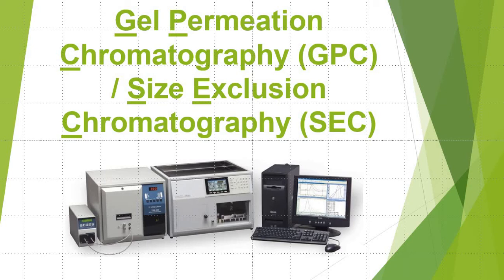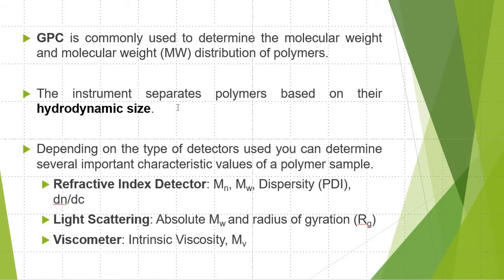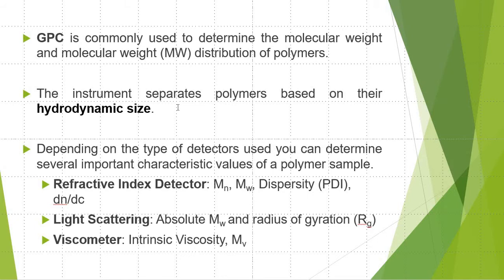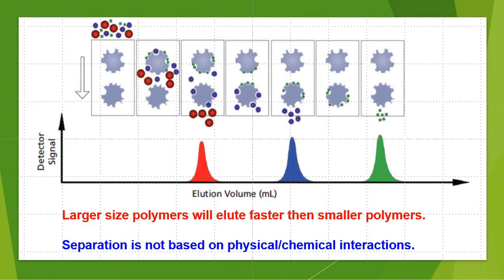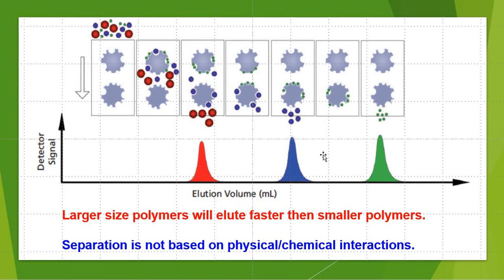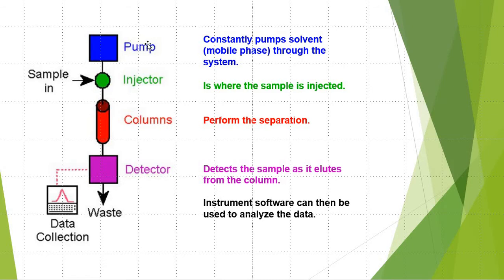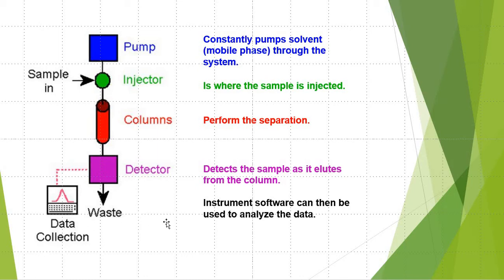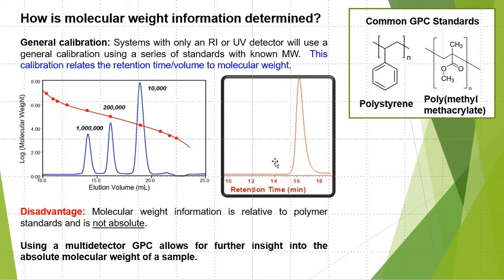Gel Permeation Chromatography - Basic Overview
In this video I give a basic overview of GPC/SEC.  In future videos I plan to go into more detail.  Please comment or ask any questions.